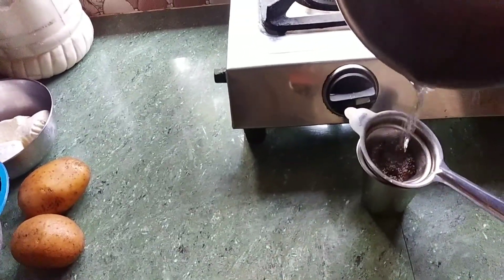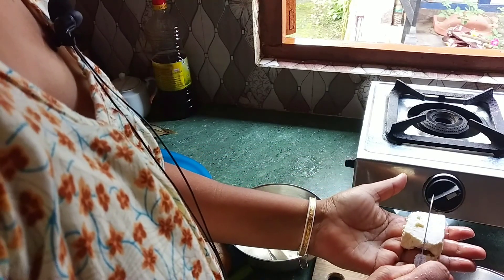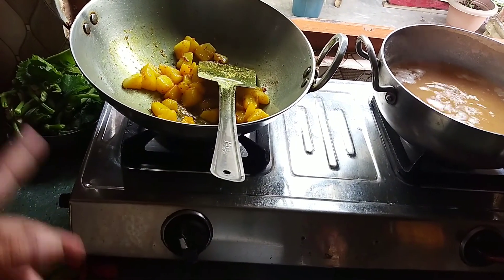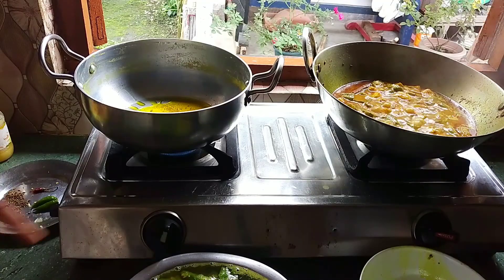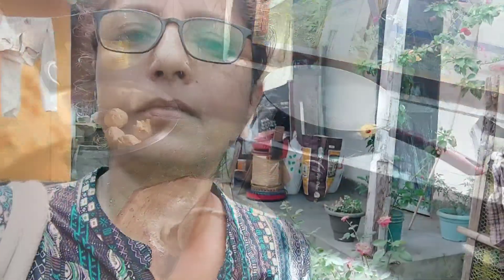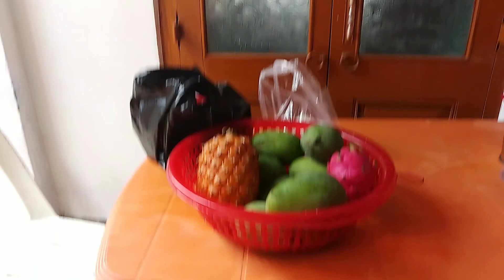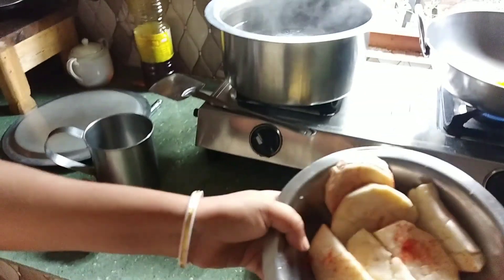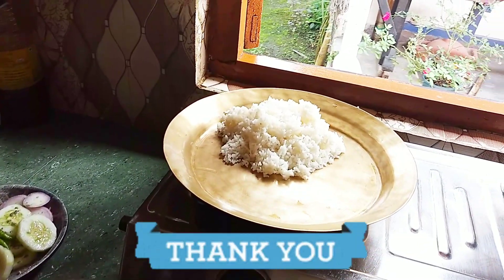MY DAILY VLOG PART 1 | ONE DAY FROM MY LIFE